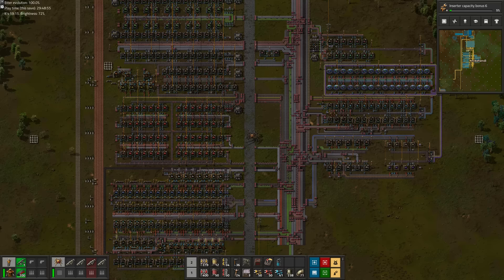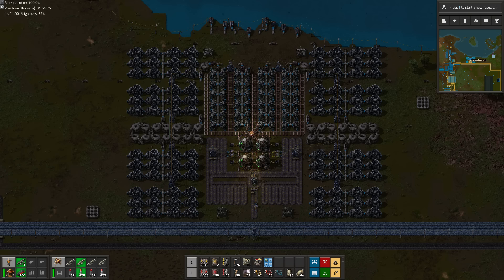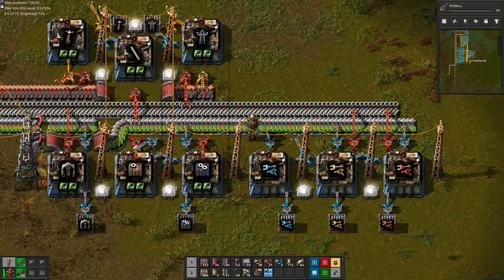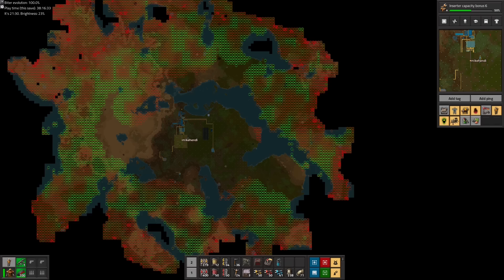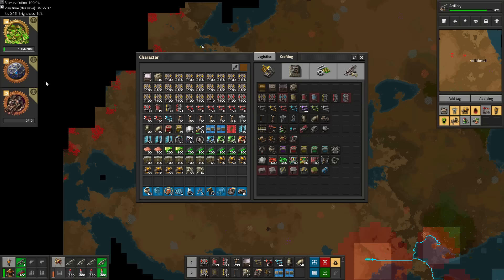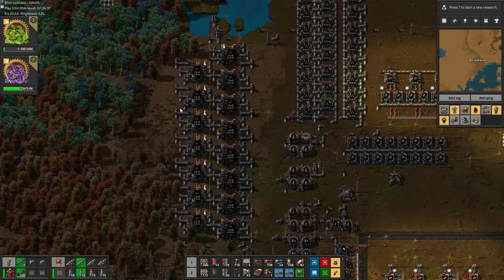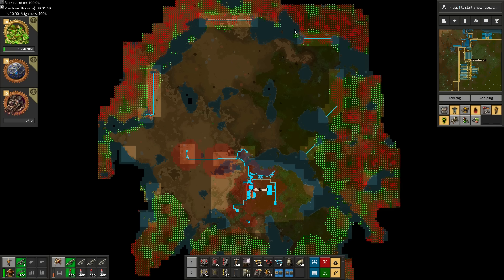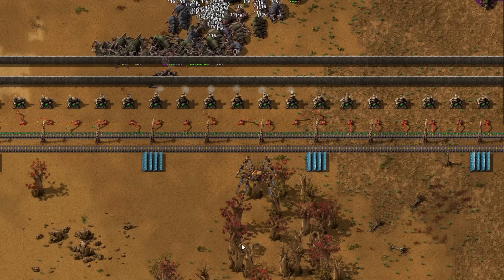Mass Manufacturing 3: Means Michael Might Make a Mall // Factorio @100% Biter Evolution... #4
Chapters: